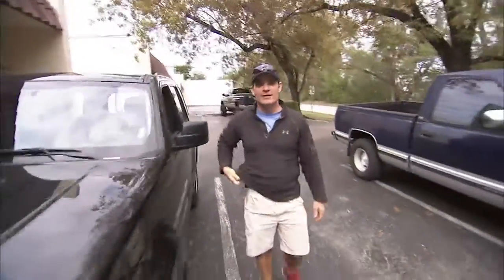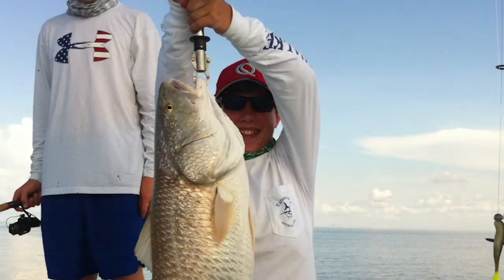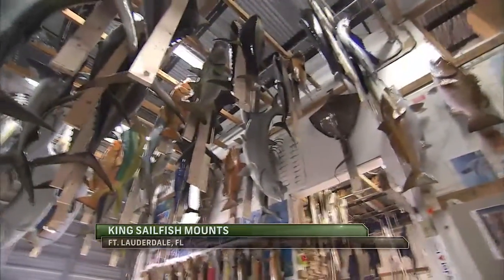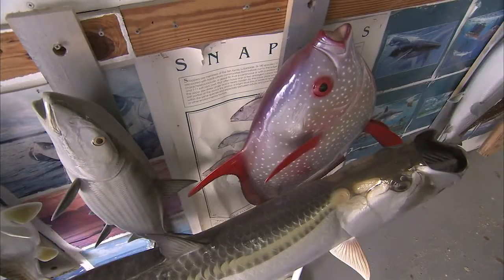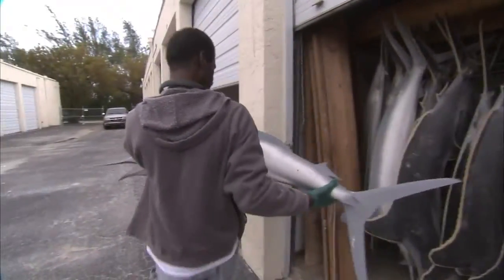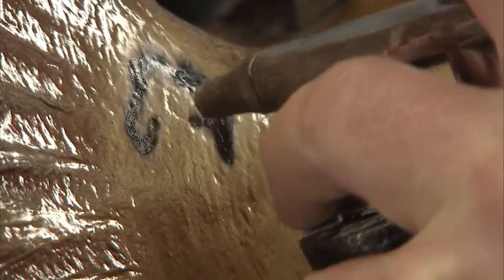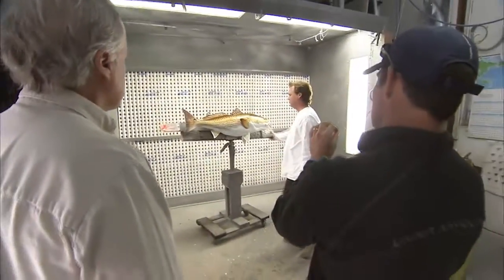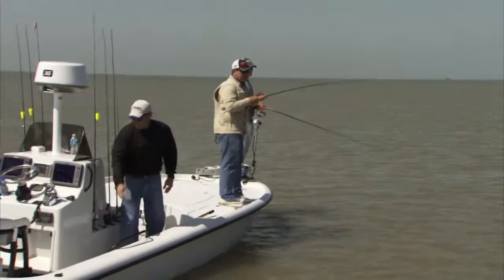King Sailfish Mounts - Louisiana Redfish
Tom's son caught a huge redfish in Louisiana and Tom had King Sailfish mounts create the coolest Christmas gift ever!